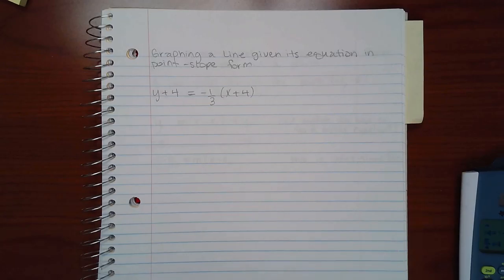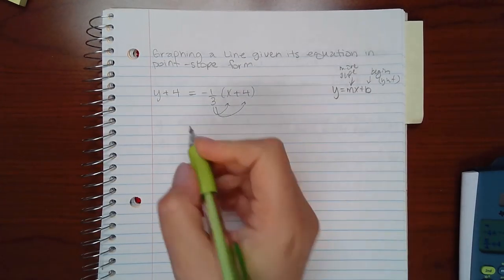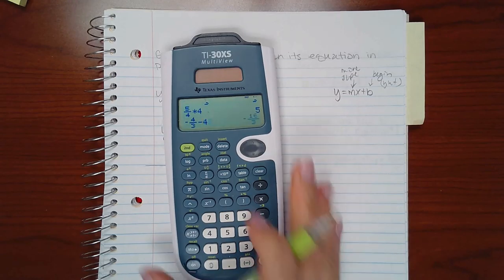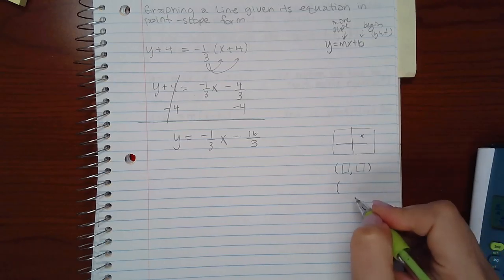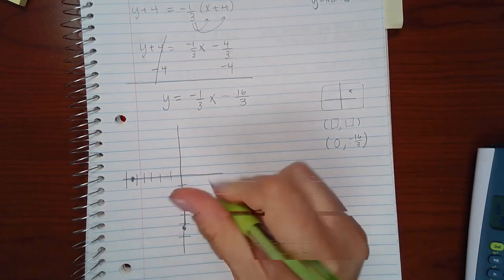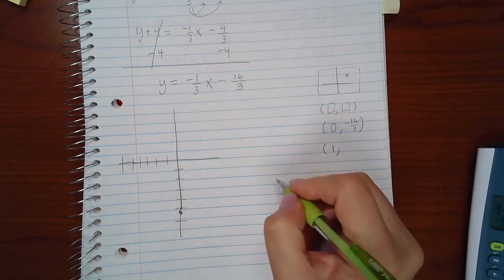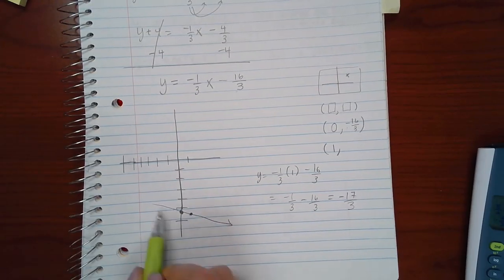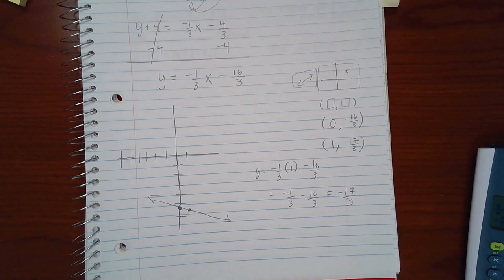Graphing a line given its equation in point slope form